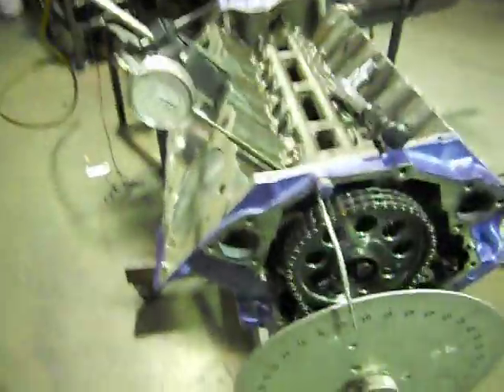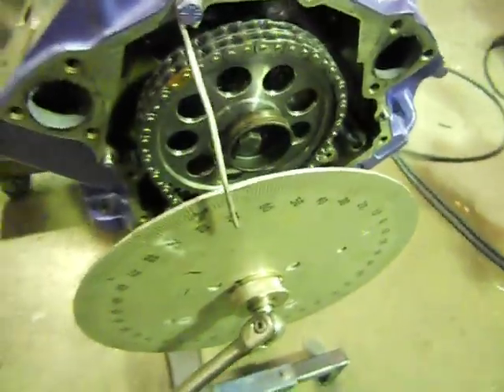How to dial in cam on V8 Hot Street Engine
A close look at dialing in a performance camshaft on a GM Holden 308ci V8 Motor,I show you how to get true T.D.C quick and easy,